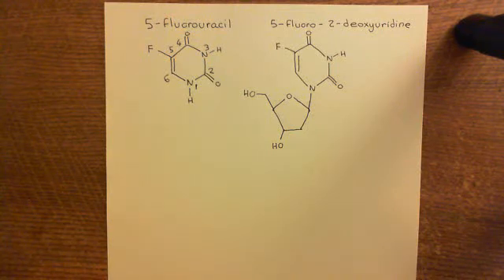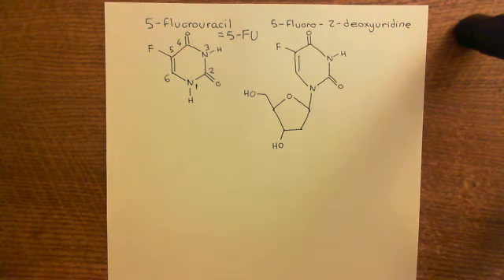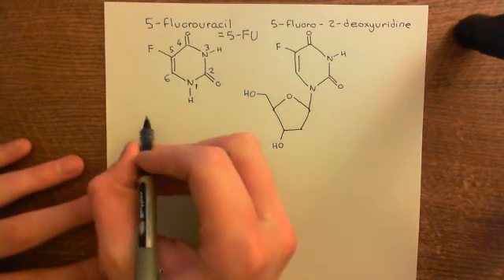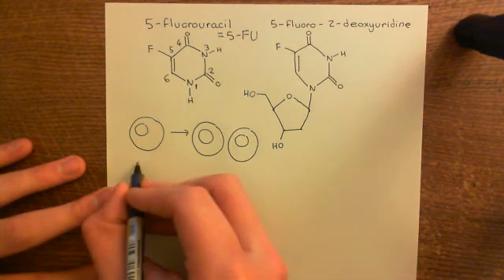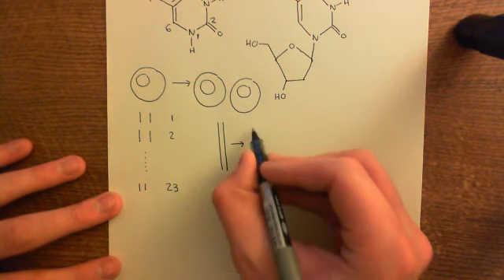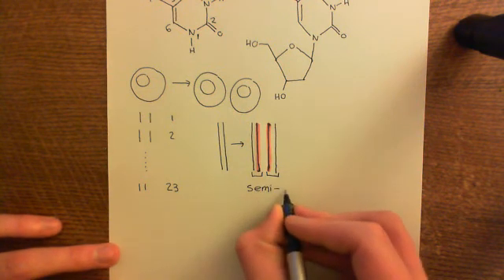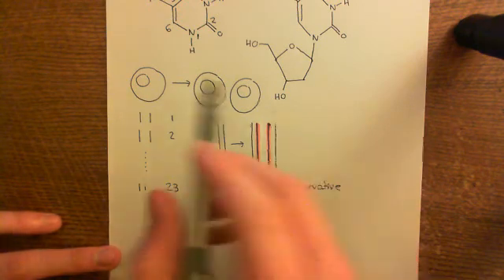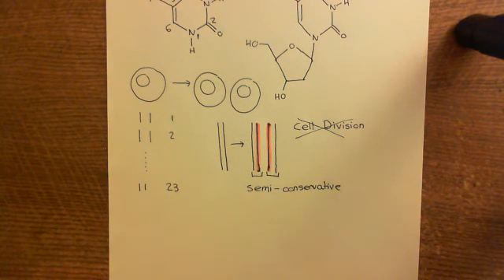Thymidylate Synthase Inhibitors Part 4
In this video we discuss the mechanism by which Thymidylate synthase inhibitors achieve their anticancer effects.